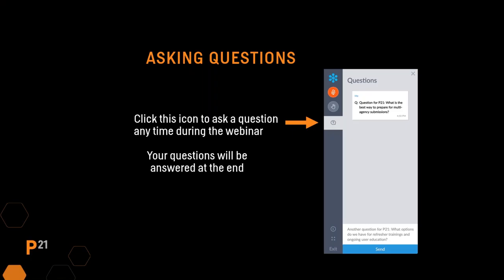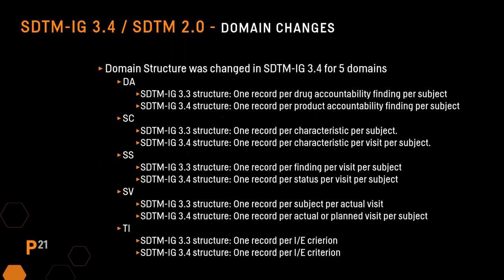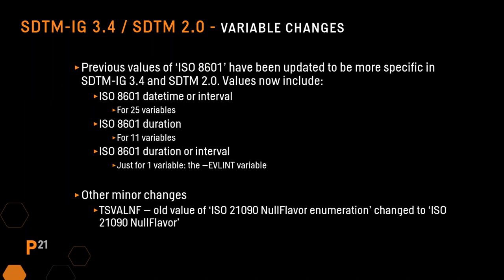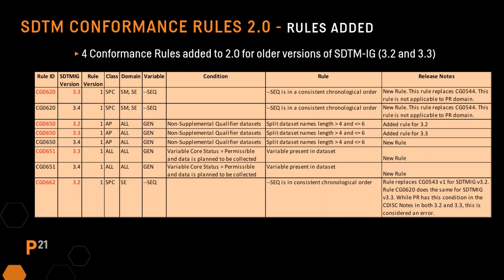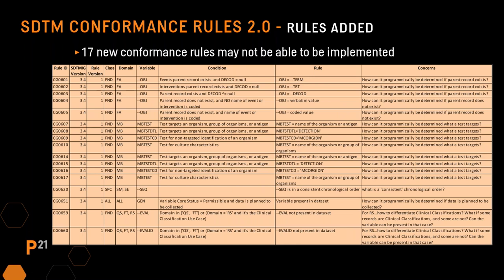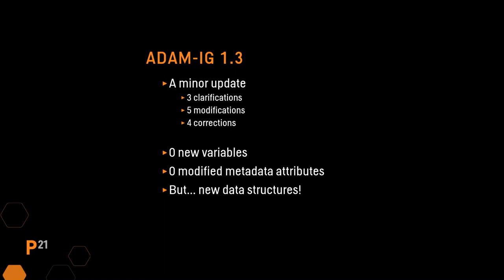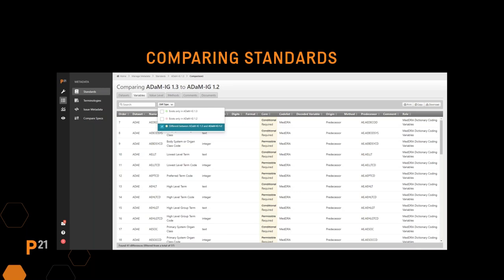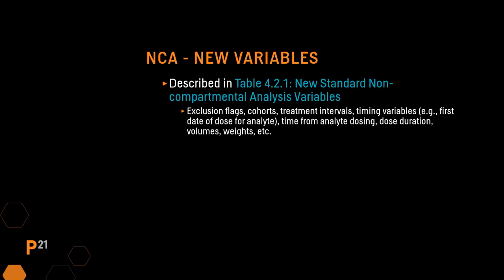Exploring Changes in SDTMIG 3.4 & ADaMIG 1.3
On November 29th, CDISC released updated versions of SDTM and ADaM, including standardized structures for medical devices and new non-compartmental analysis data.

Moving to new versions of standards is always a challenge and requires planning. Pinnacle 21's subject matter experts Trevor Mankus and Michael Beers summarized key changes and answered industry questions in this webinar, so you can better prepare to up-version your study data.